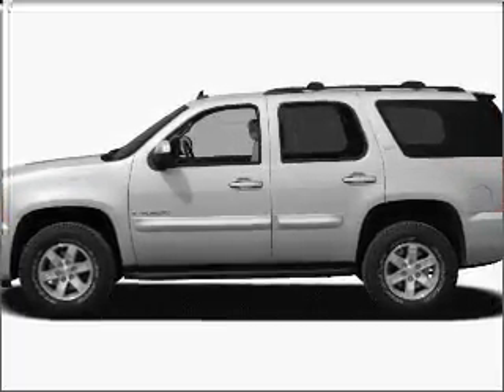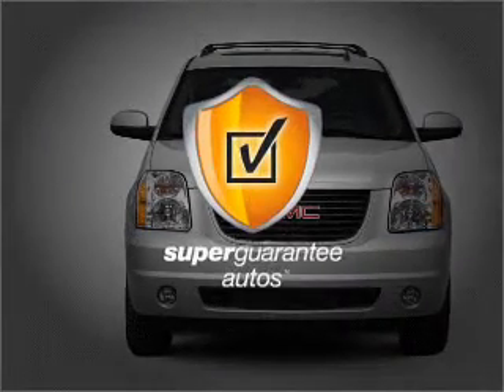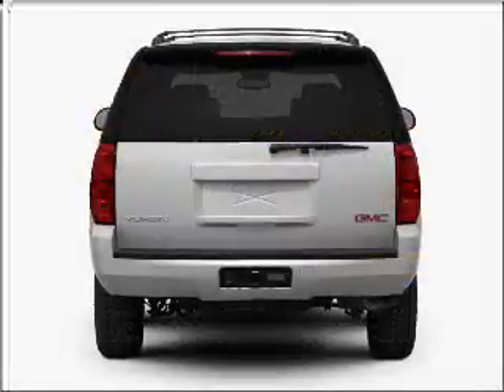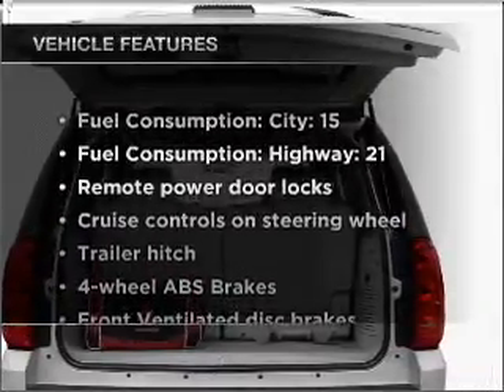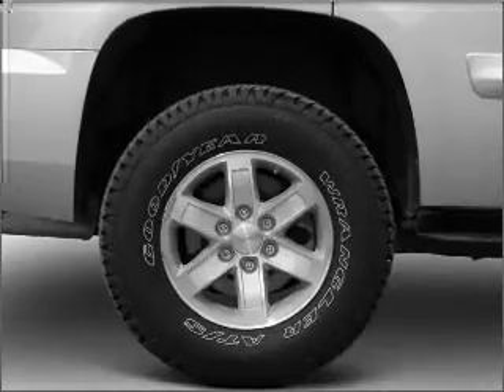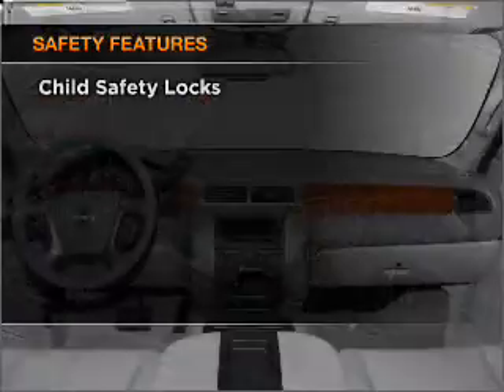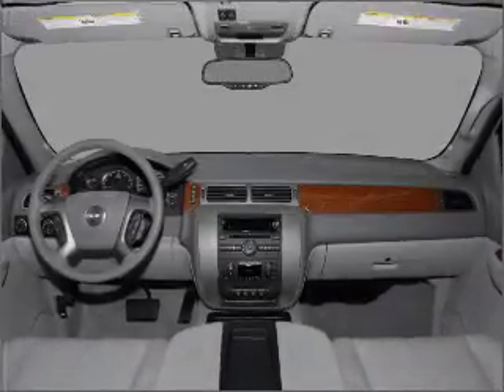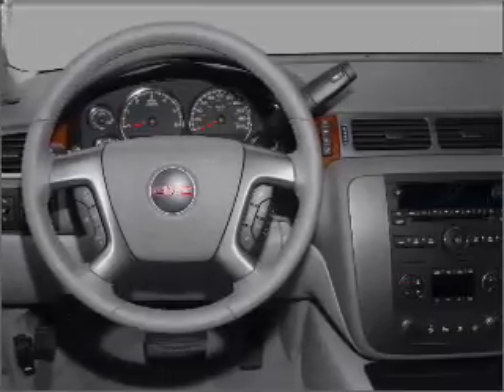2010 GMC Yukon - Banning CA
Year: 2010
Make: GMC
Model: Yukon
Trim: SLE
Engine: 5.3 liter 8 cylinder 16 valve
Transmission: 6-Speed Automatic
Color: Black
Mileage: 0
Address:
4545 W. RAMSEY STREET